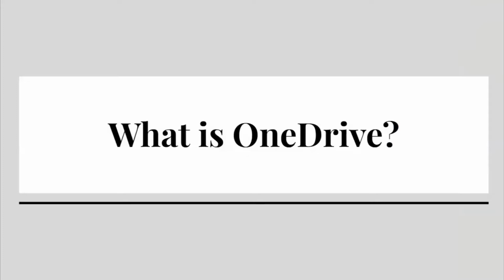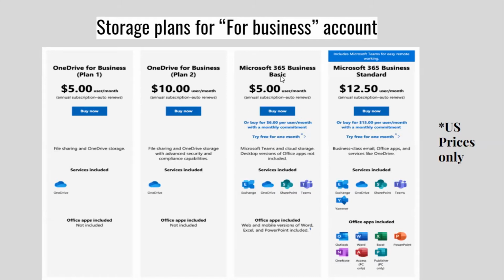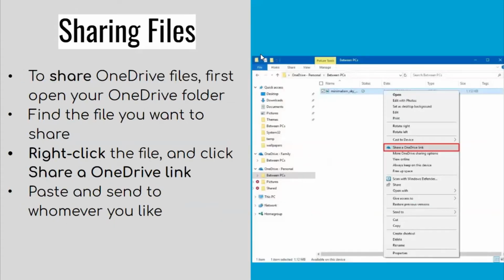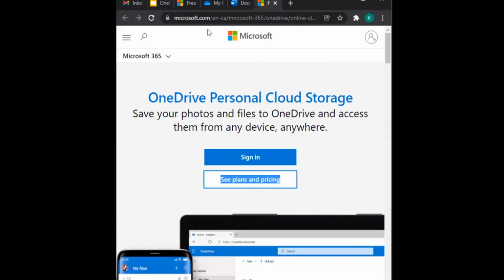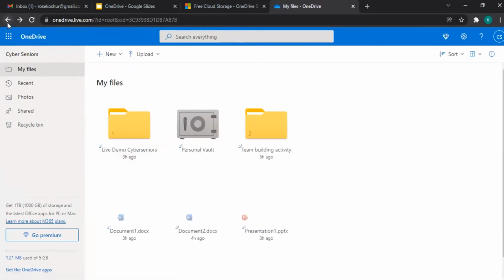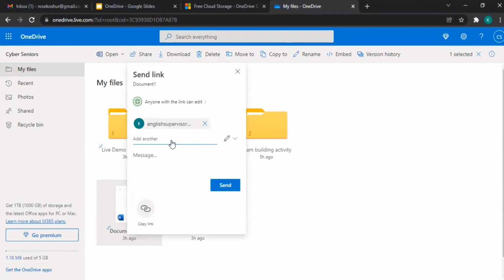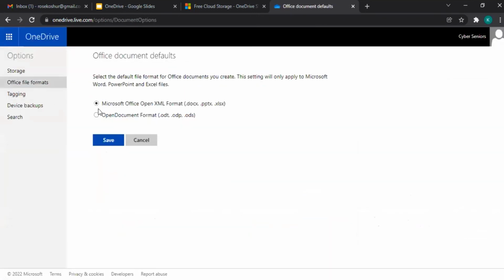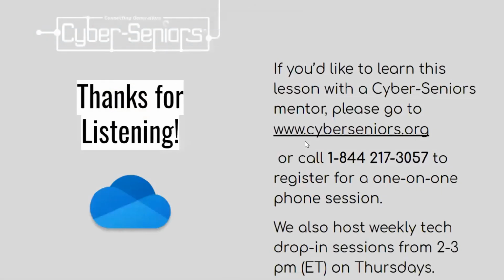OneDrive: Cloud Storage for Microsoft Accounts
During this Cyber-Seniors webinar, our teen tech mentors will demonstrate how to use the cloud storage platform OneDrive to store, access and share files from any device, anywhere.